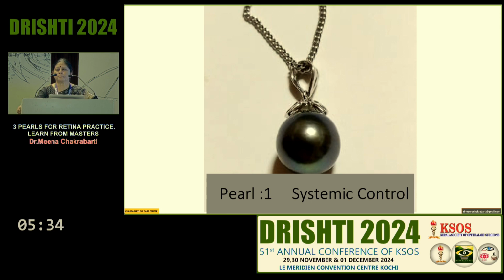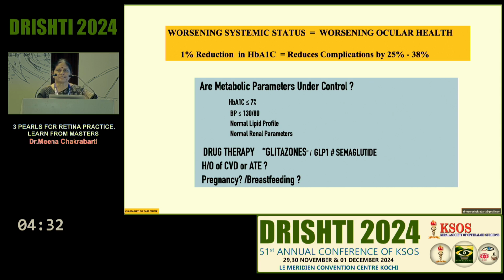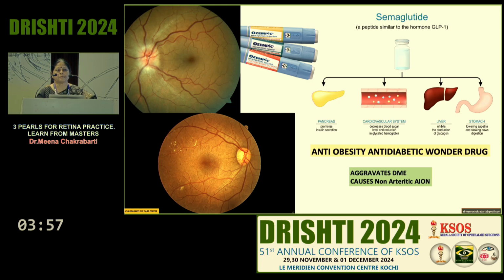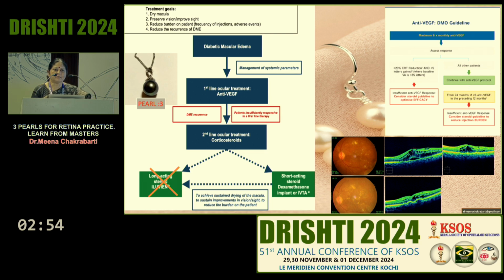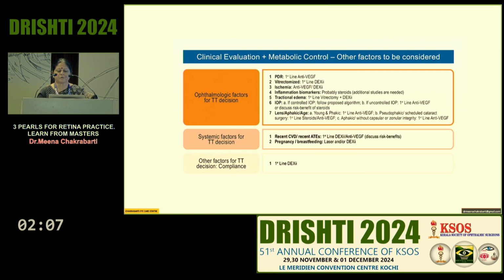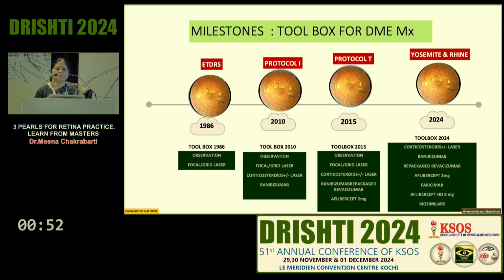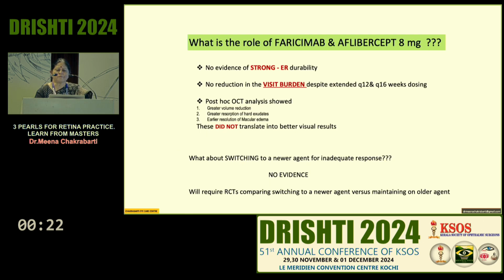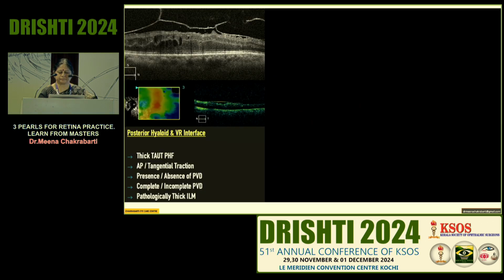KSOS2024 GP1T9 Dr Meena Chakrabarti3 Pearls for DME management